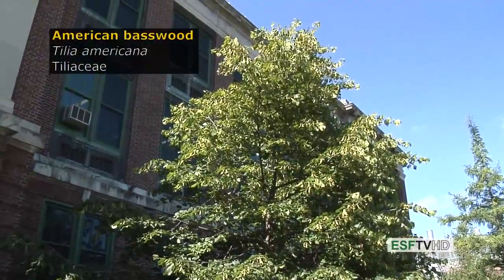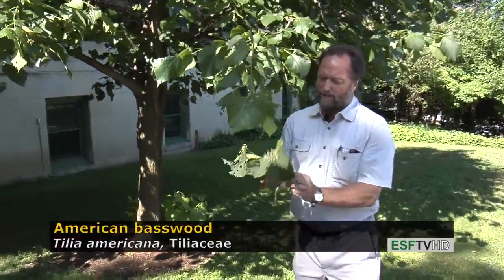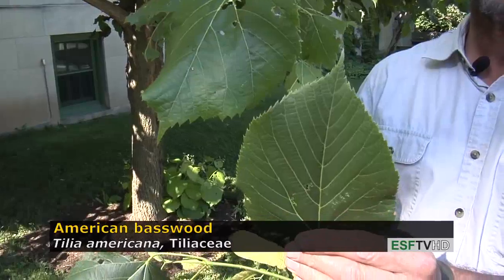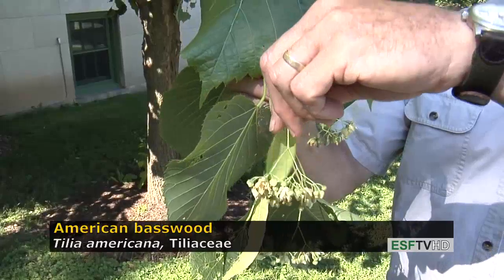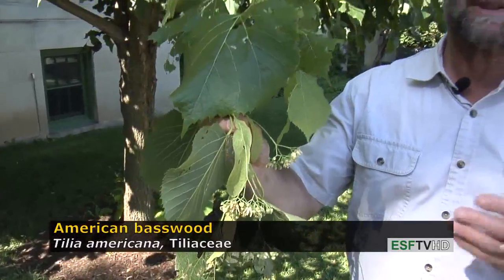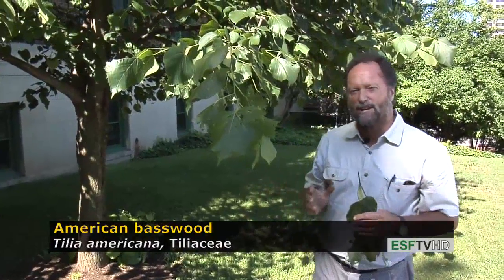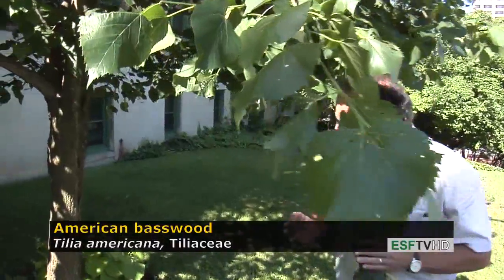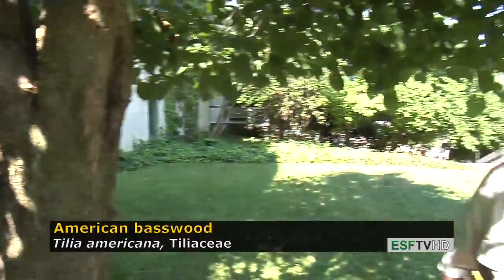Trees with Don Leopold - American basswood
Professor Don Leopold demonstrates the characteristics of American basswood.&lt;br /&gt;&lt;br /&gt;Content produced by Christopher Baycura for the SUNY College of Environmental Science and Forestry (SUNY-ESF).